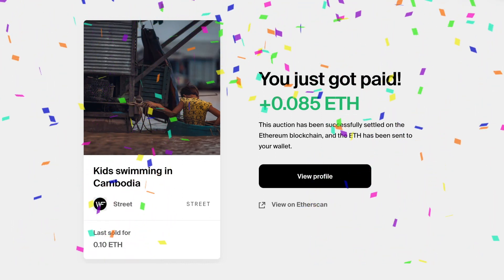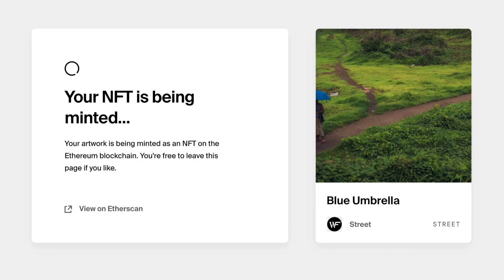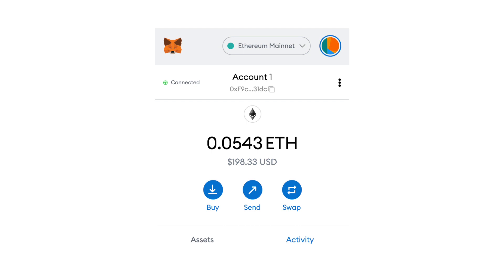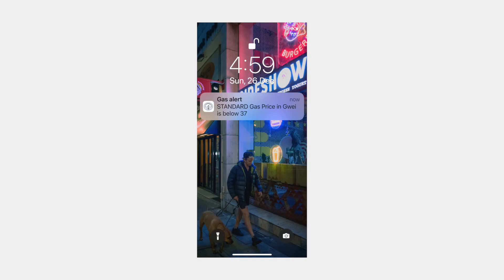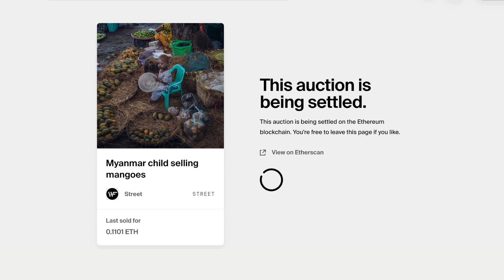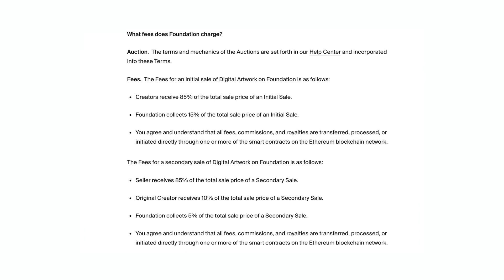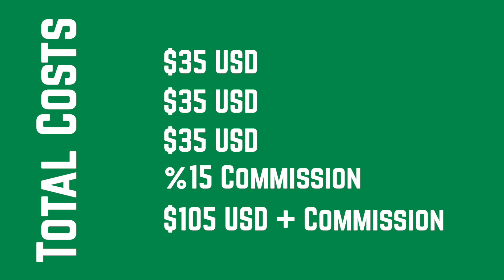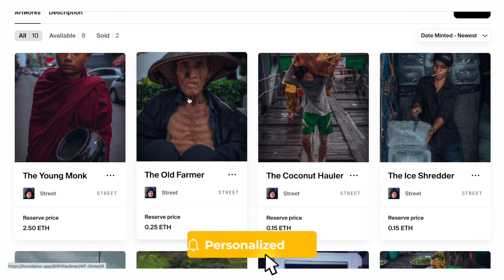Unlocking the Digital Frontier: My Journey of Successfully Selling My First Photography NFT!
In this video we discuss how I sold my first photogrpahy NFT